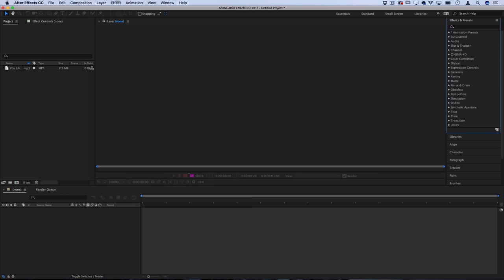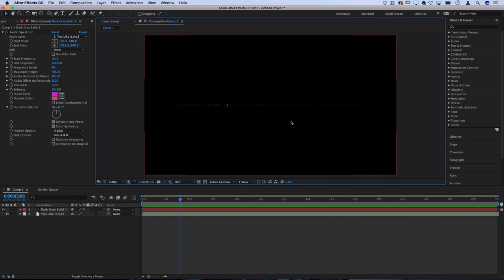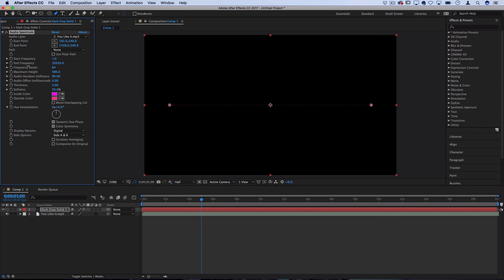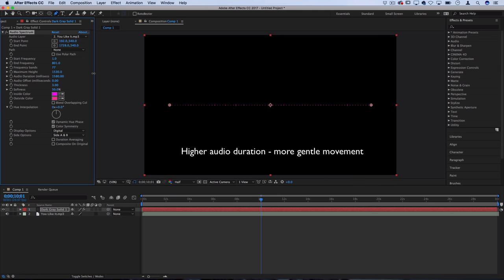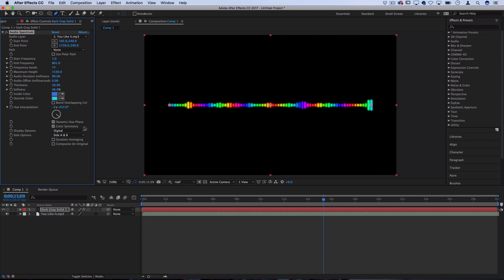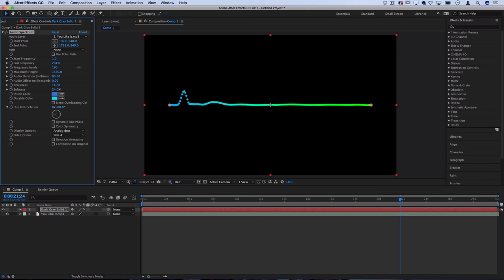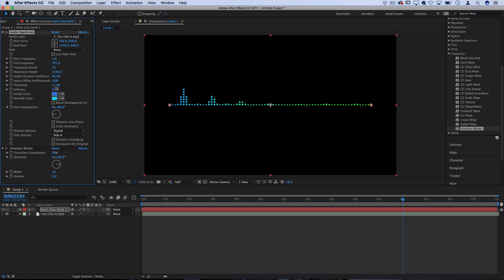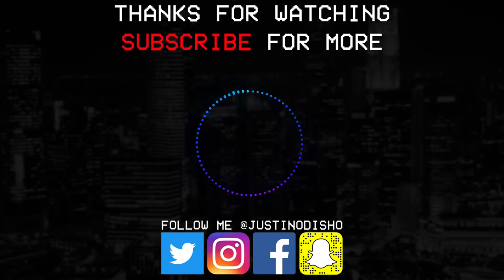How to create Reactive Audio Spectrum Waveform Effects in Adobe After Effects (Tutorial)